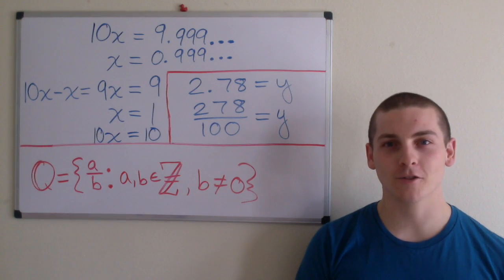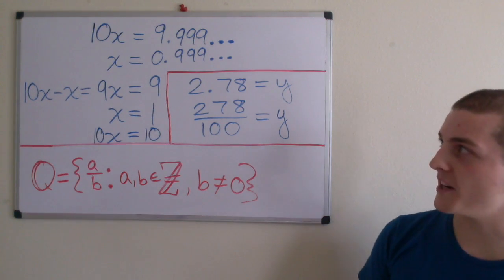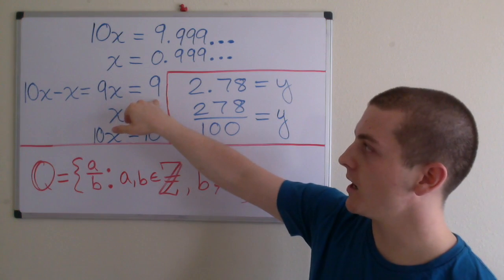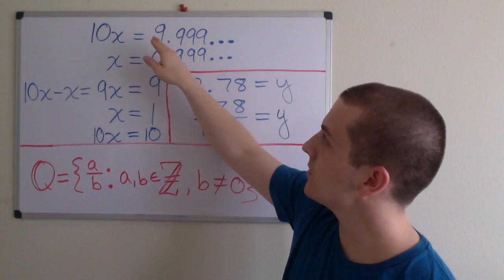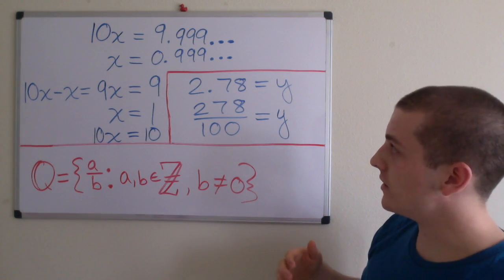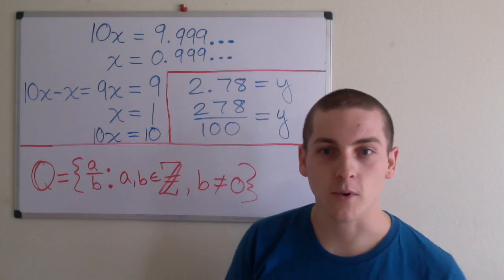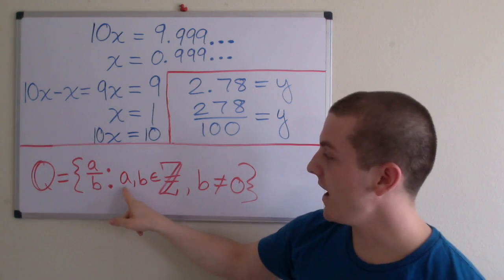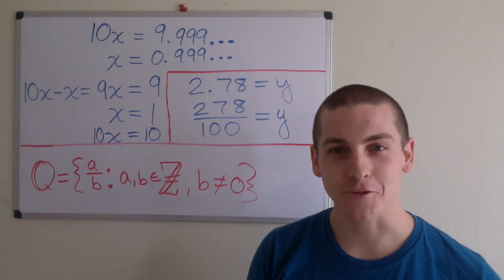Maths for Programmers: Sets (What Is A Rational Number?)